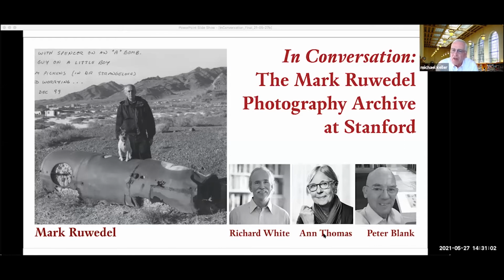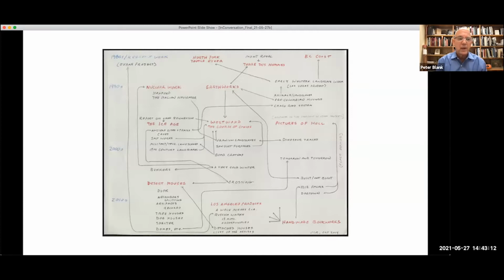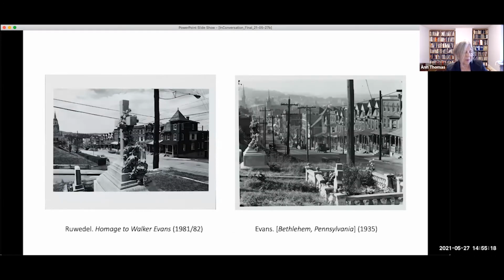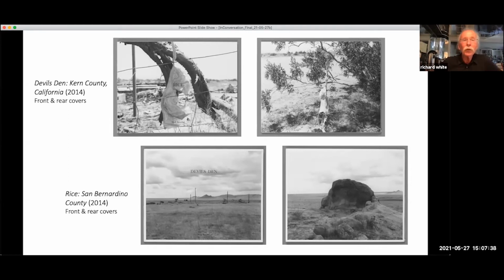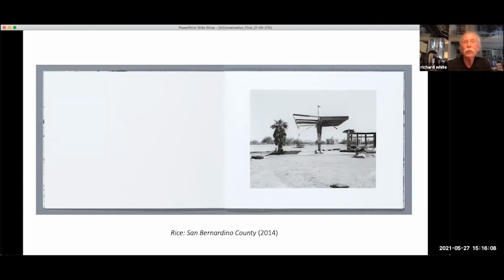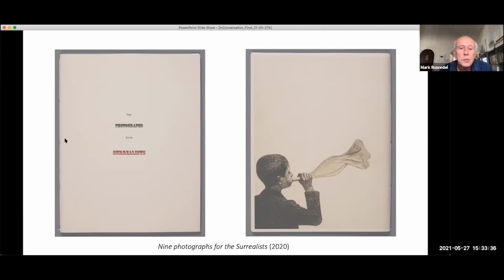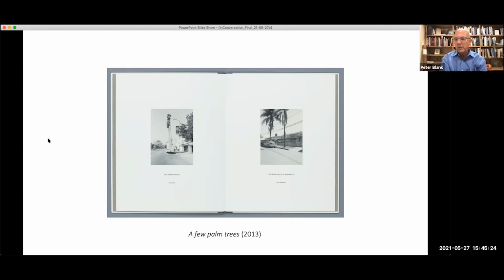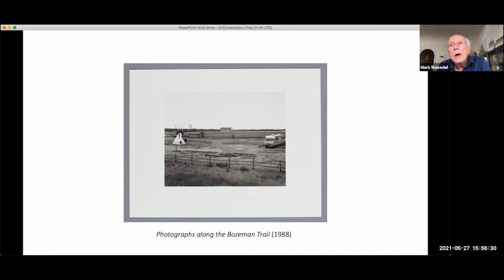In-Conversation: The Mark Ruwedel Photography Archive at Stanford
To commemorate the opening of the exhibition "Between: Artist Books, Albums, and Portfolios from the Mark Ruwedel Photography Archive at Stanford," Stanford Libraries hosted an event featuring photographer Mark Ruwedel (Professor Emeritus CSUB), National Gallery of Canada Chief Curator of Photographs Emeritus Ann Thomas, Stanford Professor of History Emeritus Richard White, and Stanford Libraries Photography Curator Peter Blank.

The talk explores Ruwedel's identification as a photographer operating in an artistic territory between a diverse array of influences and how Stanford Libraries’ photography initiative is empowering rich research opportunities.

Active since the 1980s,  Mark Ruwedel’s influences include 19th-century western expeditionary photography, Westward expansion and the rise of the railroads, the documentary tradition of Walker Evans, Surrealism, the New Topographic photographers, America's nuclear testing program,  and Earthworks artists, among others.